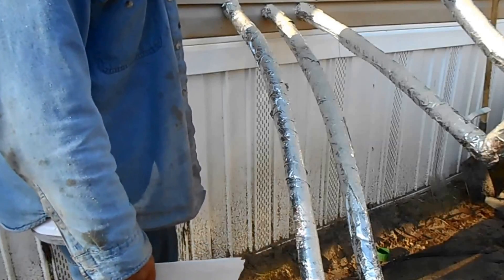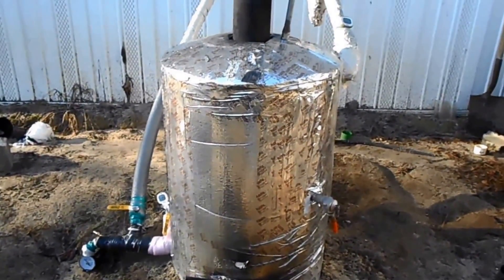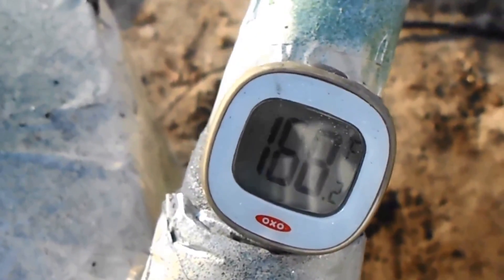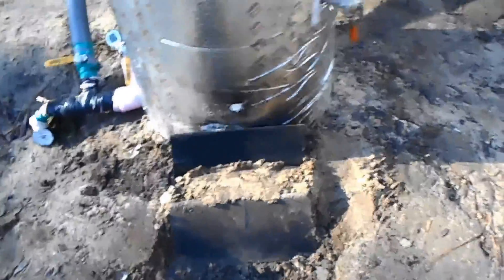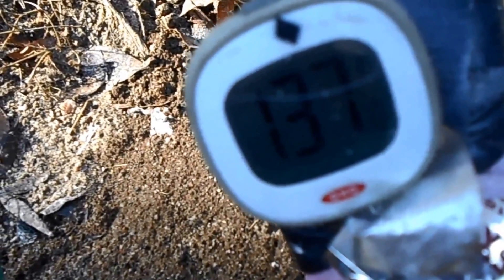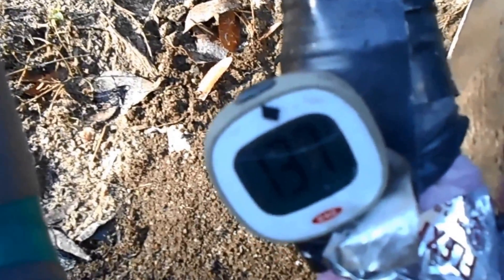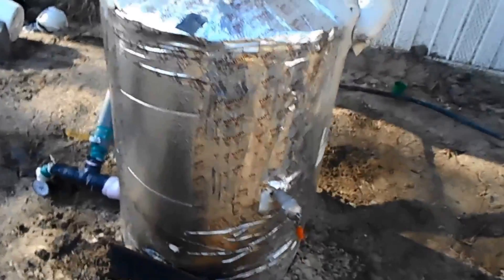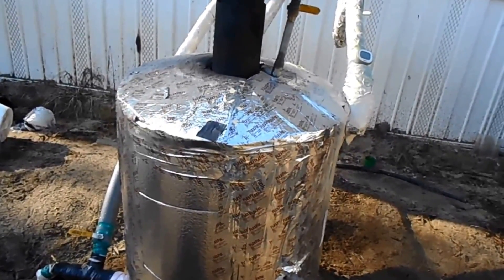Homemade Water Heater